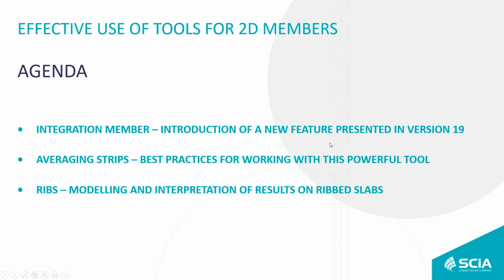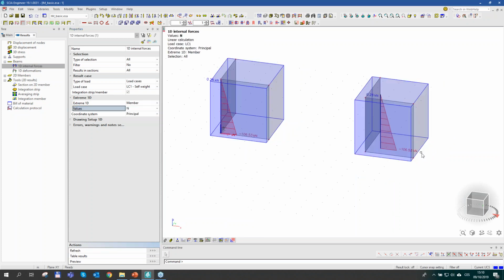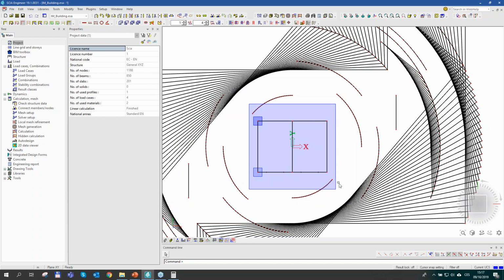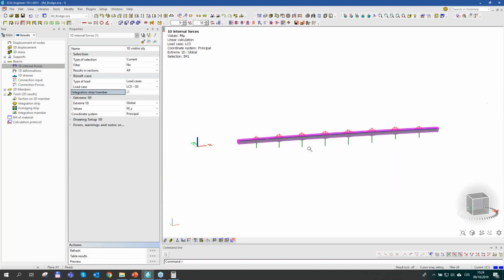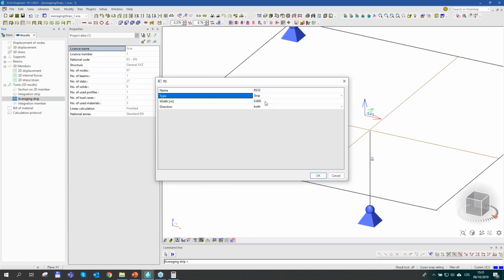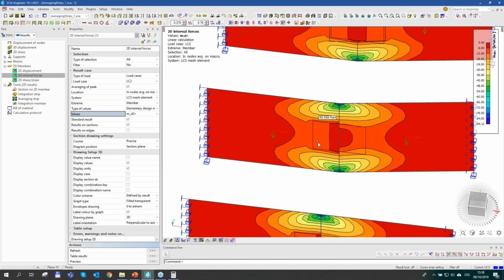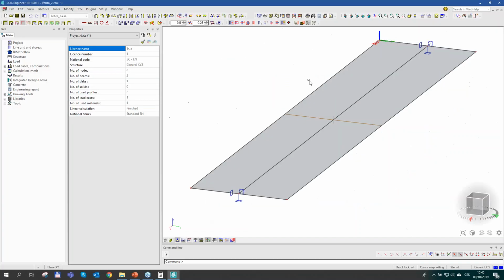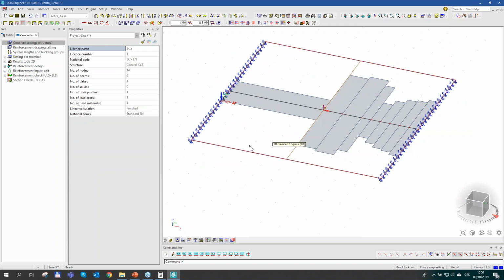[EN] Effective use of tools for 2D members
How to effectively handle frequent tasks in SCIA Engineer when working with 2D members

SCIA Engineer offers many features that allow you to work with 2D members effectively and precisely. Join our webinar that will cover the following topics:
• Integration member – introduction of a new feature presented in version 19
• Averaging strips – best practises for working with this powerful tool
• Ribs – modelling and interpretation of results on ribbed slabs